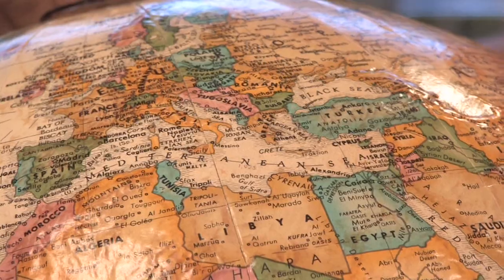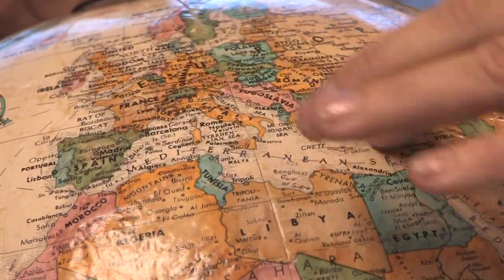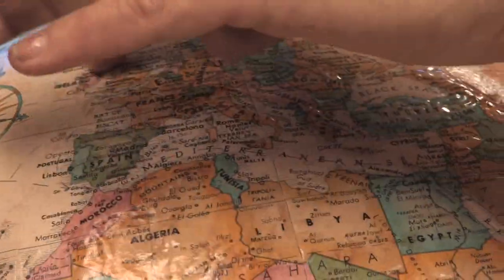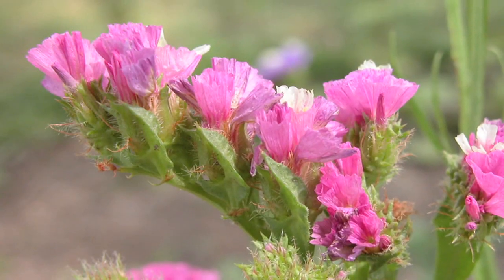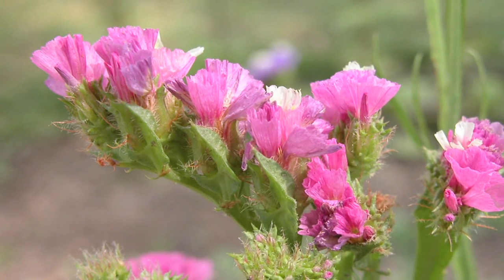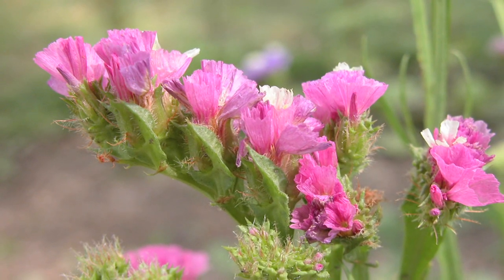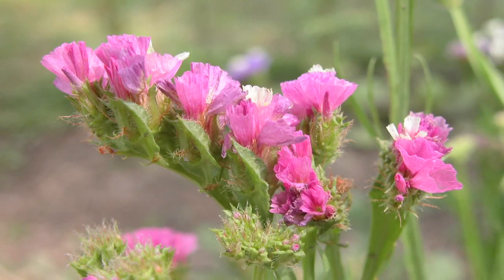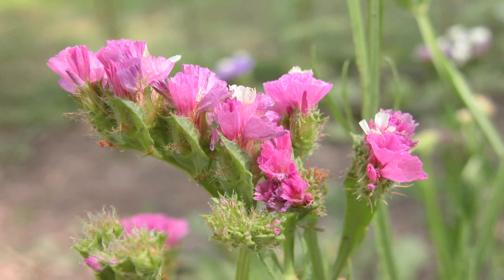Flower Gardens : How to Grow Statice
Statice, or limonium, is a plant that prefers to be in a sunny location with really good drainage. Find out why statice is one of the most popular cuts of flower in the world with help from a sustainable gardener in this free video on flower gardening and plant care.